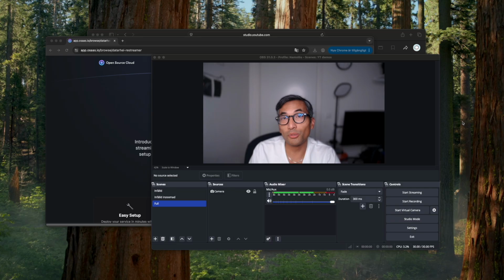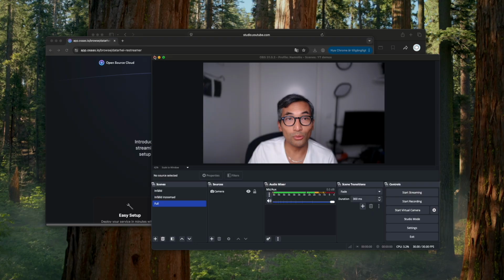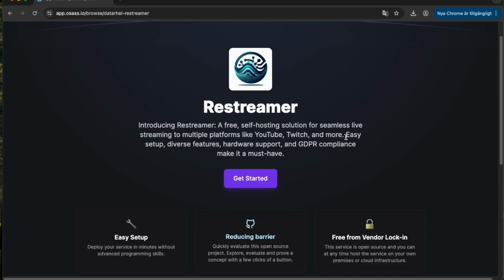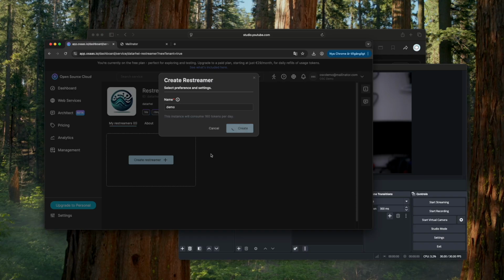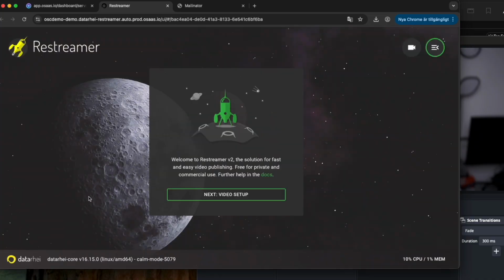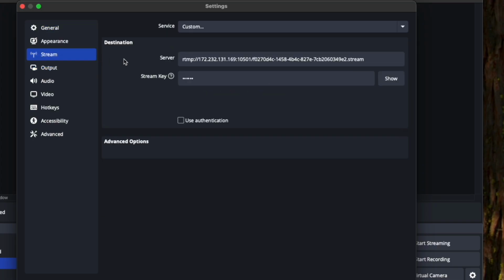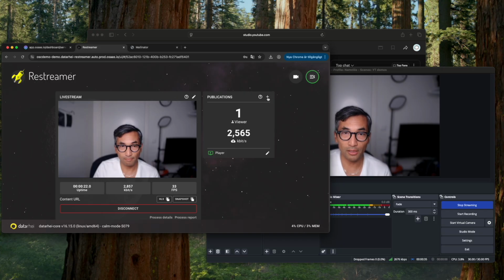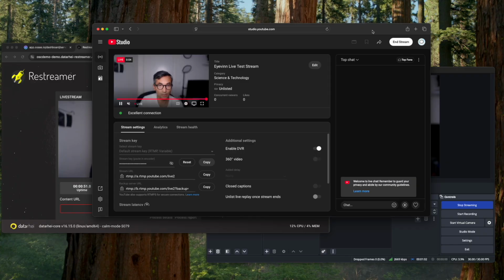Restreaming to Social Media with Open Source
In this video we demonstrate how you can restream to YouTube Live, Twitch, Facebook and much more using open source made available as a service in Open Source Cloud.

Our vision with Open Source Cloud is to make open source available to everyone and not only developers and engineers. It should only require a browser and a few clicks of a button to get the open source project up and running and ready to use.

Sign up and find more than 160 projects that we have made available as services in Open Source Cloud